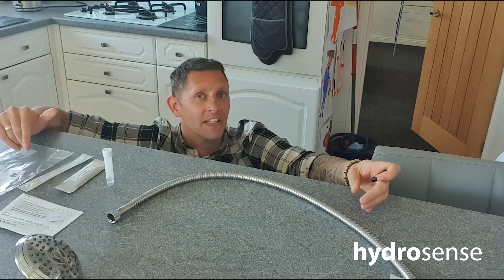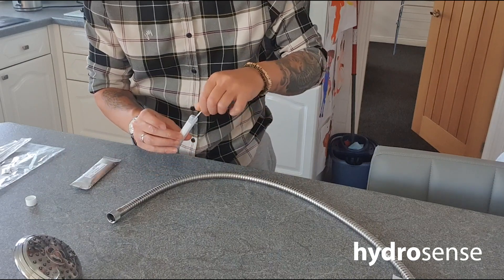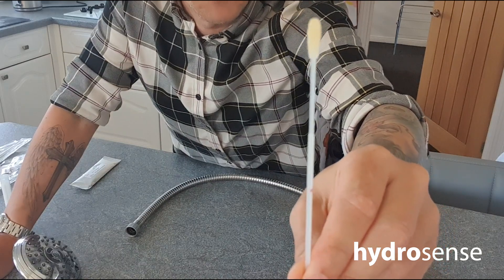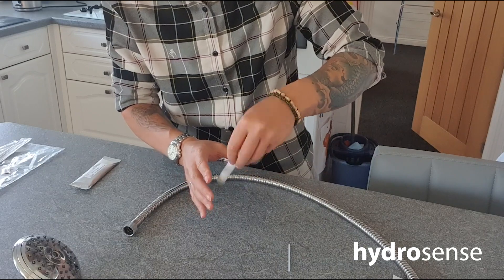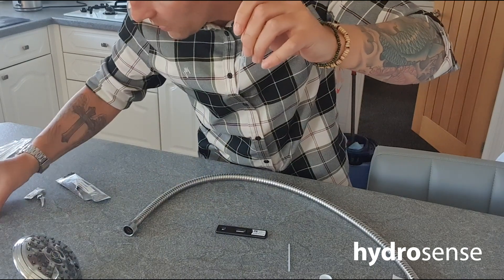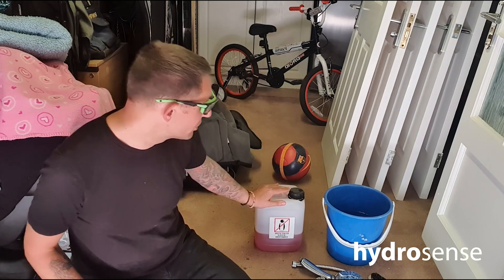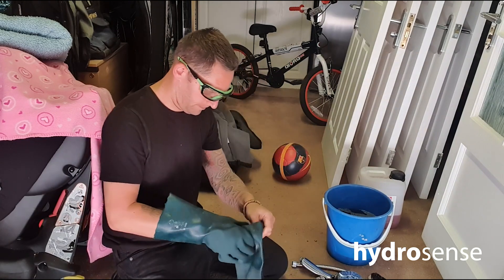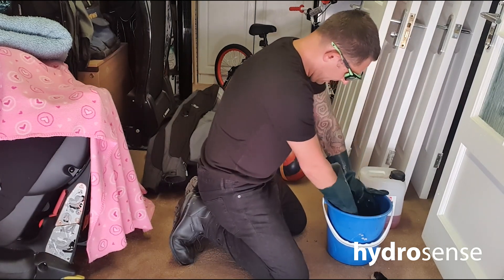Hydrosense from home - Shower Head Sample and Disinfection with Mark Dawson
Dirty shower heads can be deadly if not cleaned and flushed regularly. They act as a breeding ground for Legionella bacteria, which can cause severe respiratory infections and even death.

Find out how to test your shower head for the most dangerous strain of Legionella bacteria (Legionella pneumophila SG1) in only 25 minutes, and how to carry out a shower head disinfection to bring your system back to safety.